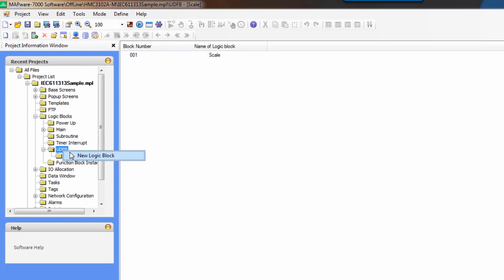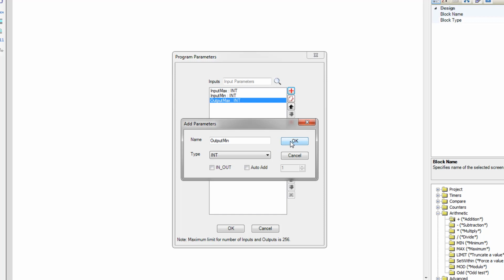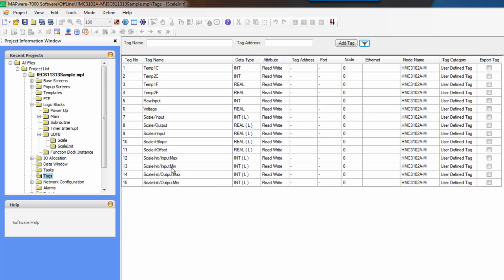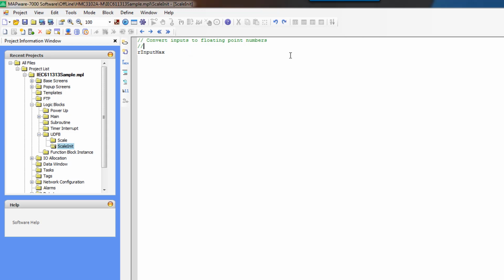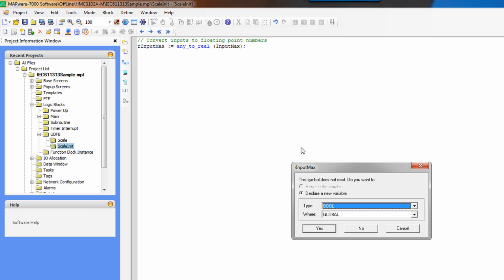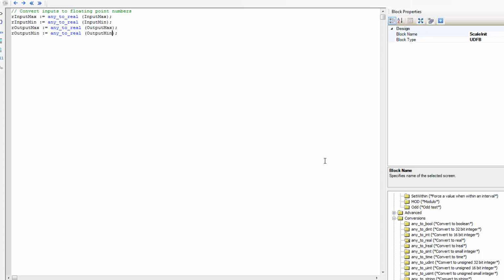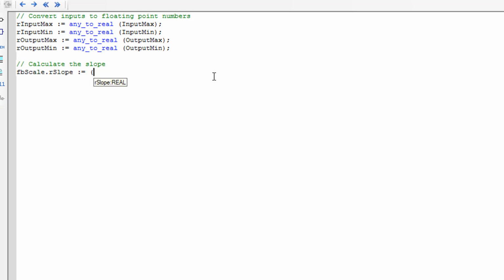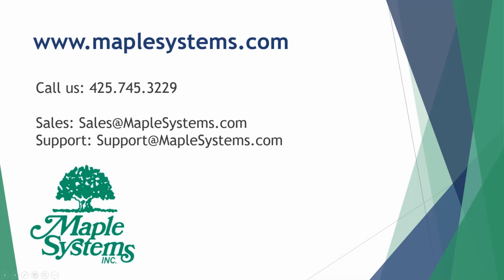MAPware-7000 GSG Part 10 - Adding a Structured Text UDFB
In this video, we create another UDFB using the Structured Text editor in MAPware-7000 and pass an instance of our Scale UDFB into it to initialize internal Scale variables.